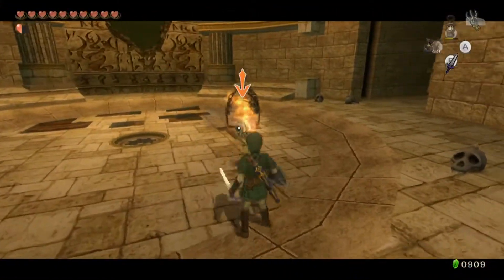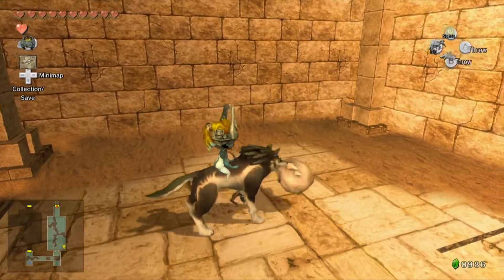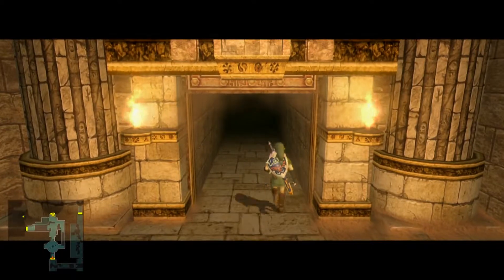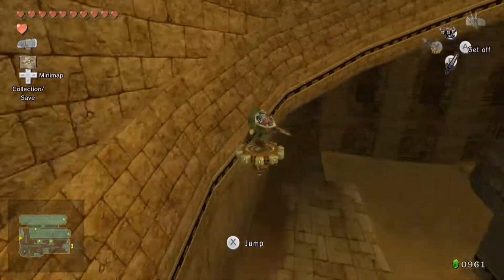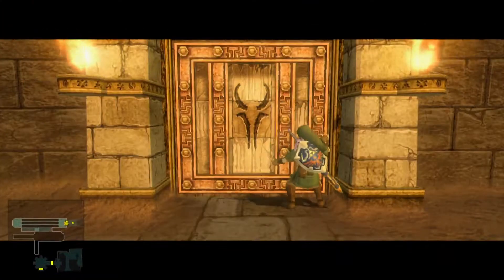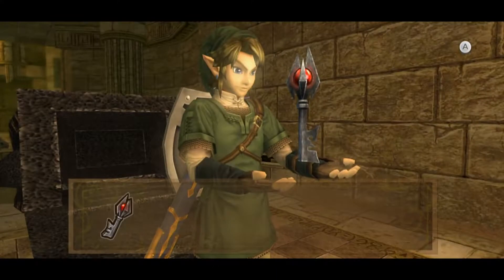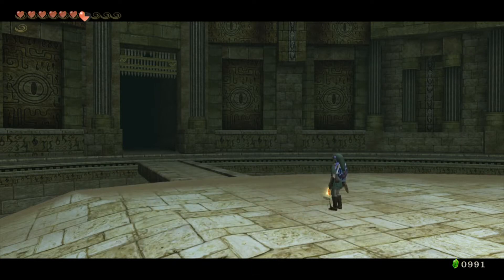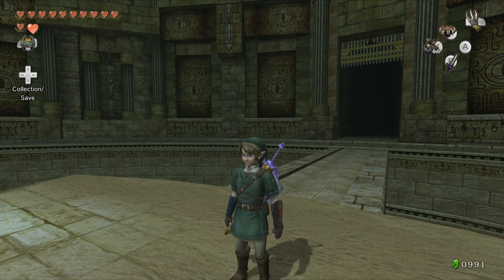Let's Play The Legend of Zelda: Twilight Princess HD Episode 34: Twilit Fossil Stallord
We take on the boss of Arbiter's Grounds, Twilit Fossil Stallord.